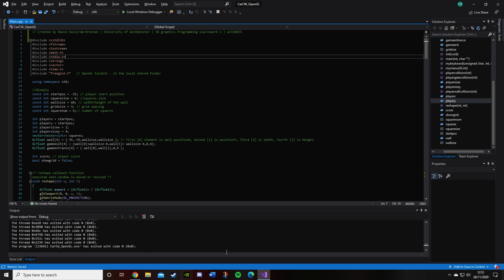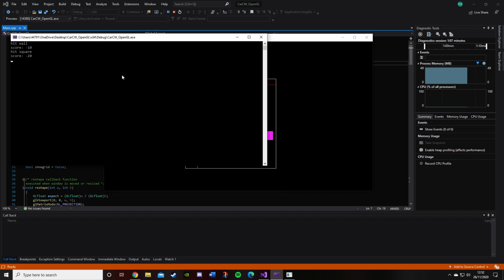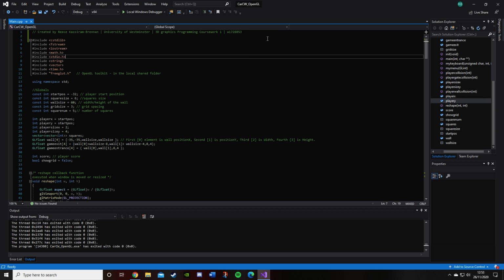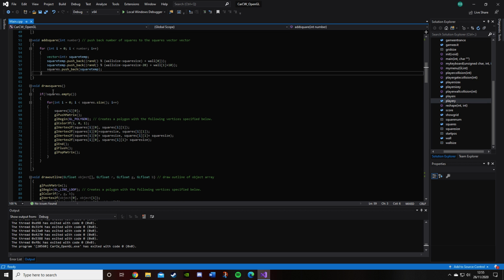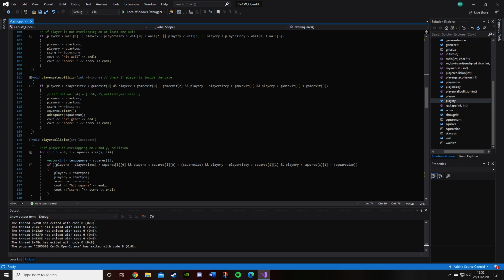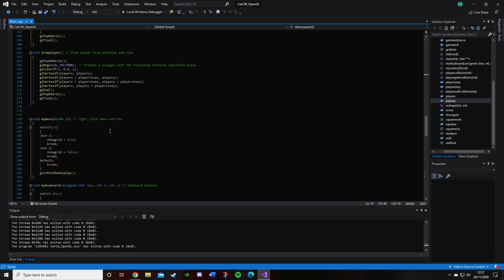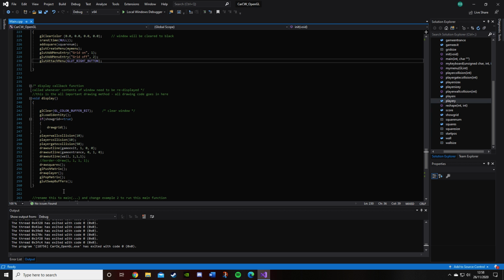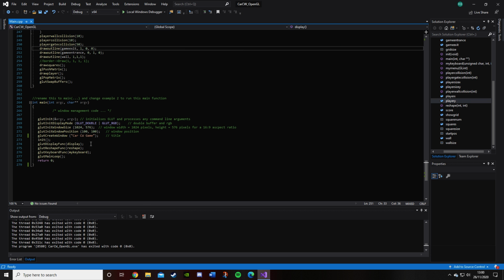3D Graphics Programming 1